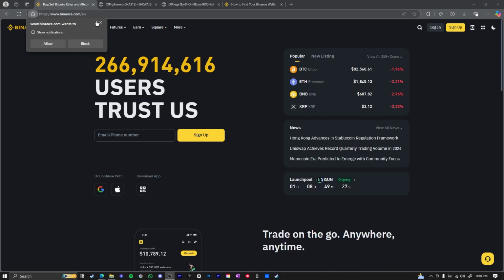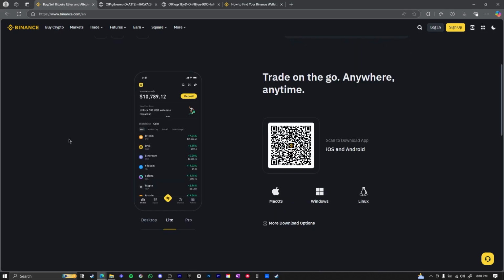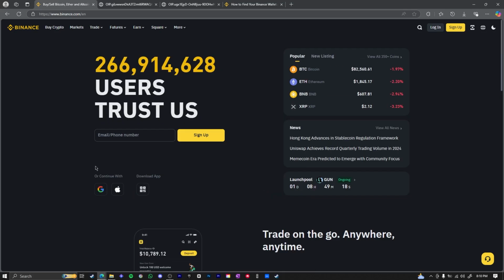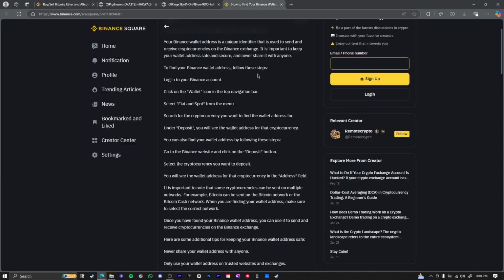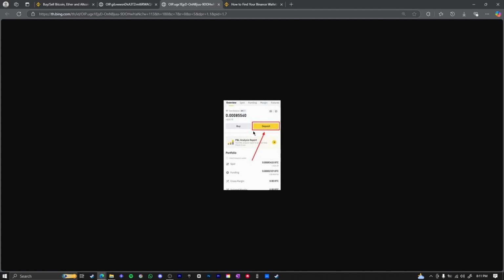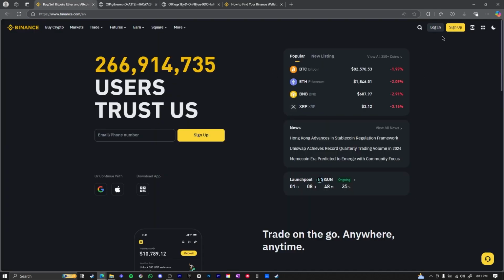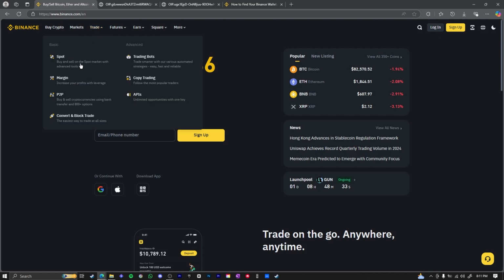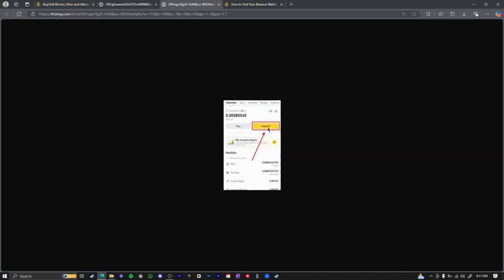How to Find Binance Wallet Address (in 1 Minute)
Need to find your Binance wallet address quickly? In this short and simple tutorial, we’ll show you how to locate your deposit address for any cryptocurrency on Binance in under a minute. Perfect for beginners who want to send crypto safely and securely.